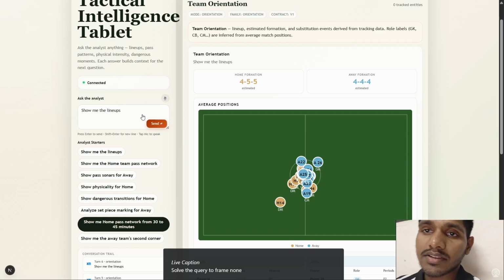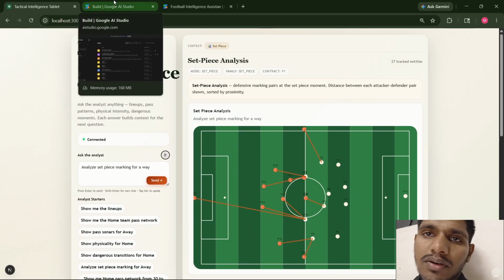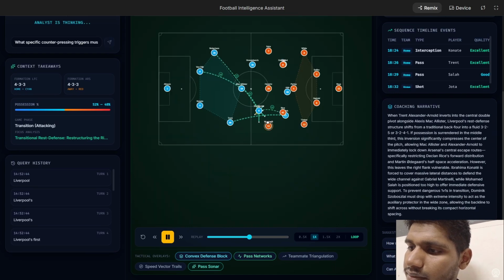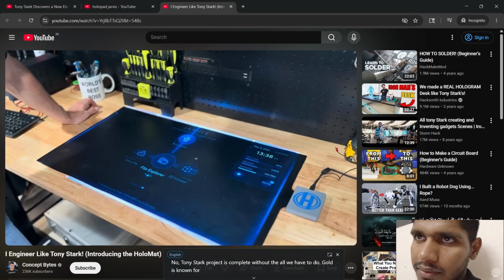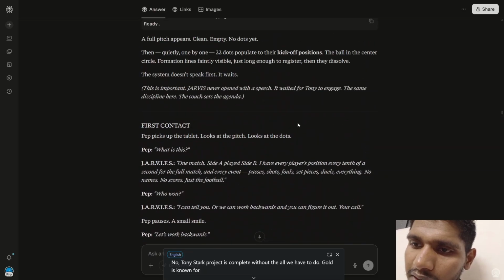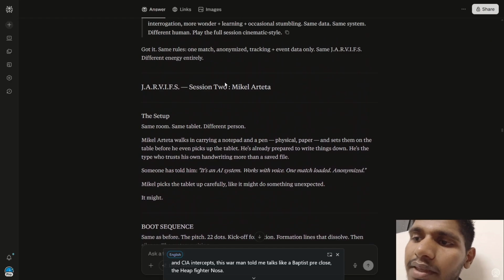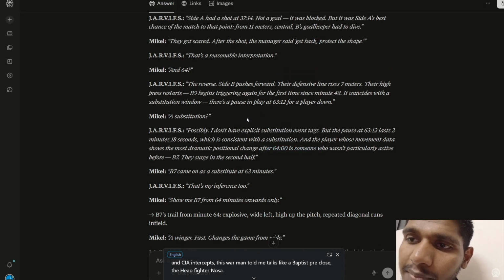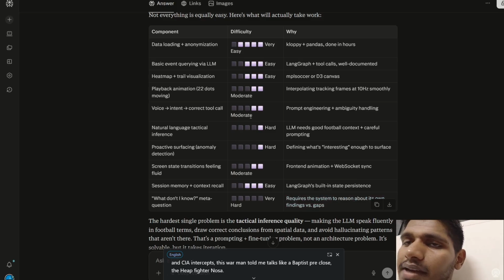Day-07 (25-05-2026) | Building a Football AI Analyst System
Hello Everyone.

Today, I my tasks invovled doing the following things:

- Introducing the Asistant Capabilities - through the Browser-WebSpeech API
- Implementing a Prototype Frontend in Google AI Studio
- Researching and understanding the core AI Assistants of JARVIS & FRIDAY (AIs of Tony Stark) and KAREN & EDITH (AIs of Peter Parker)a
- Reimaging the personas of Tony Stark - Pep Guardiola (Man City) and Peter Parker - Mikel Arteta | The AI being - JARVIFS - Just A Rather Very Intelligent Football System

Check out the full video for in-depth explanation